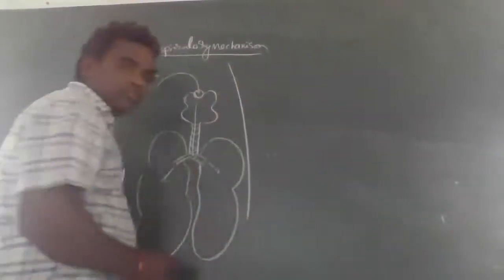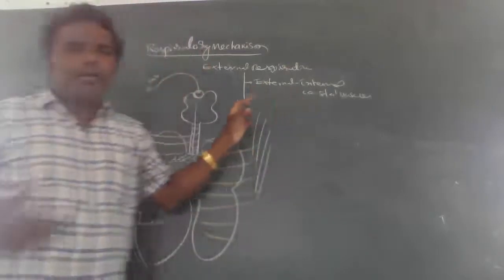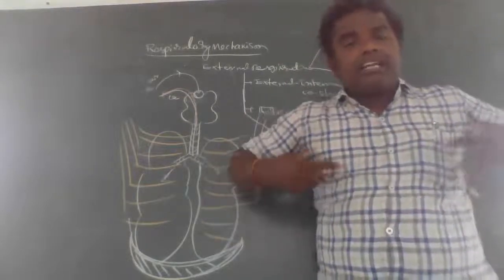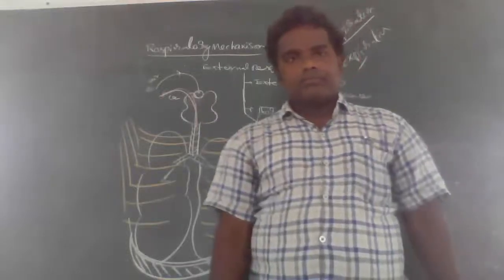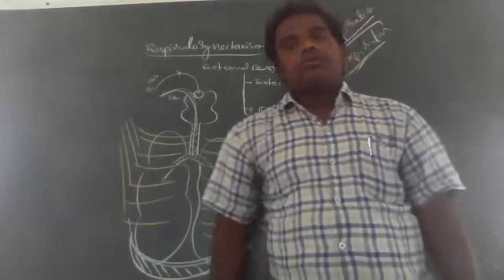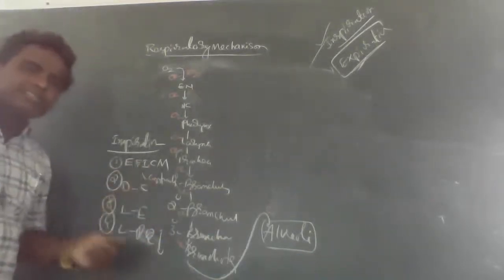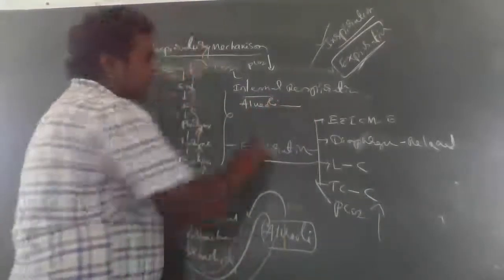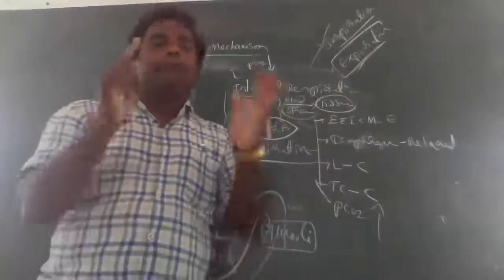SIR for/NEET/Bsc/Msc/CSIR-NET/other compititive exams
RESPIRATORY MECHANISM